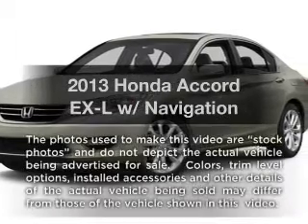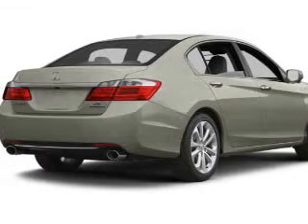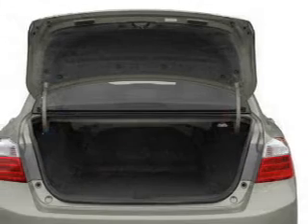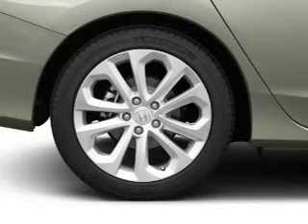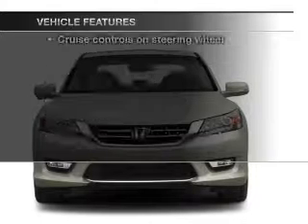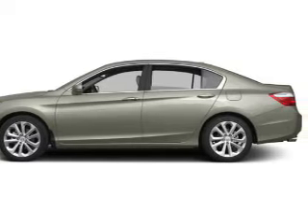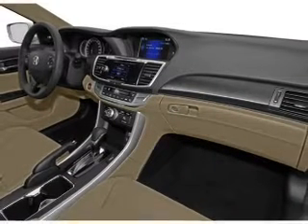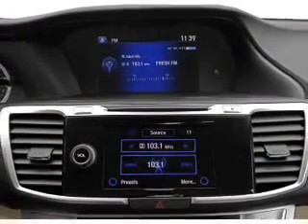2013 Honda Accord - Vadnais MN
Year: 2013
Make: Honda
Model: Accord
Trim: EX-L w/ Navigation
Engine: 2.4 liter inline 4 cylinder 16 valve
Transmission: Automatic CVT
Color: Crystal Black
Mileage: 3
Address:
3360 Highway 61